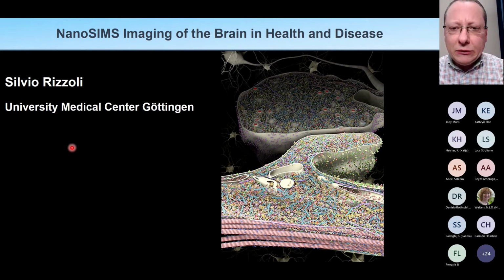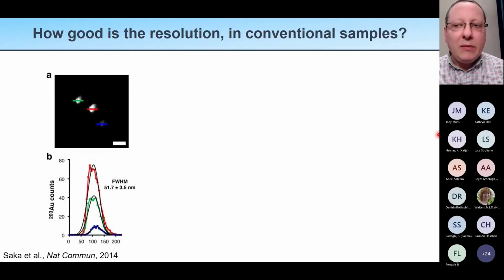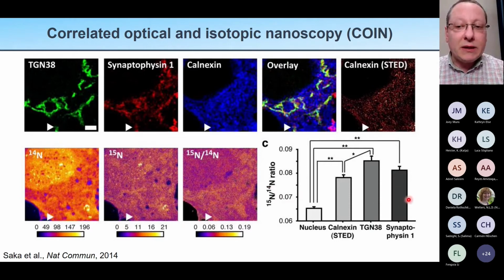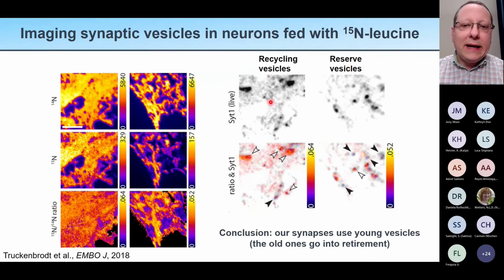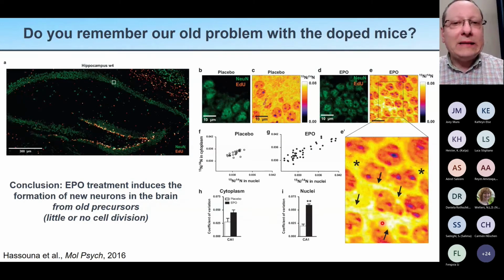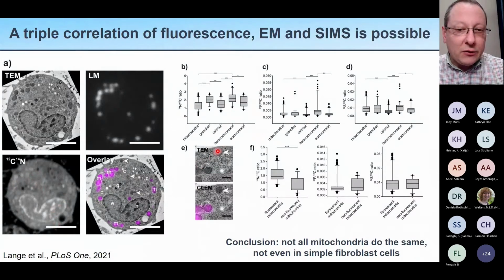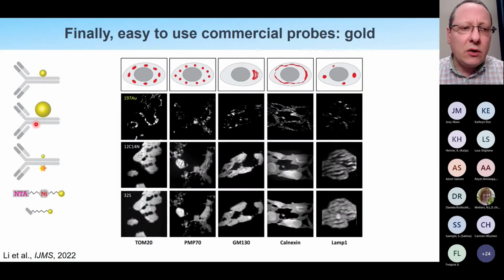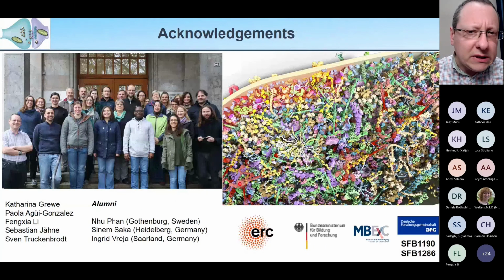Webinar Imaging life on a nano scale - part 4